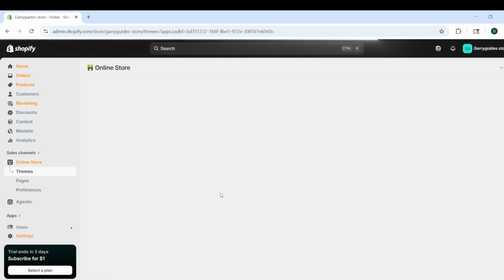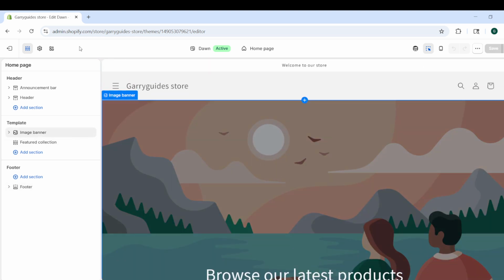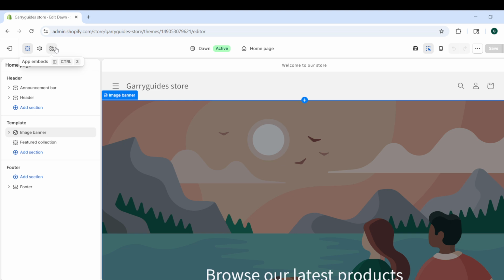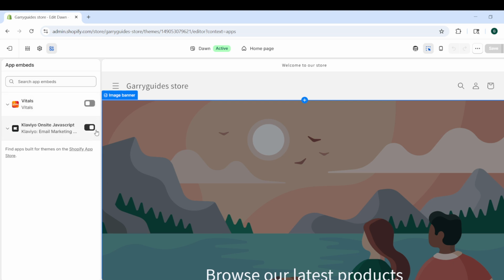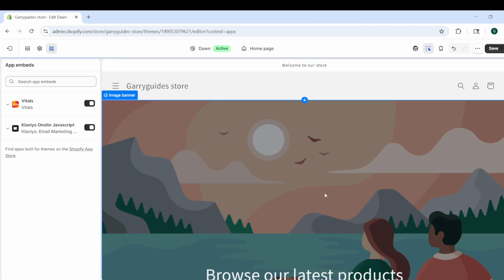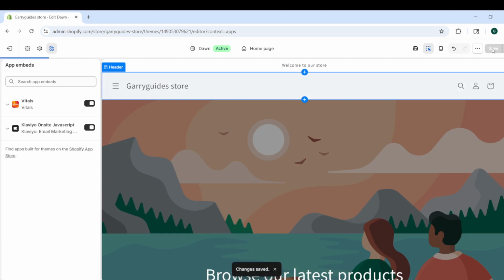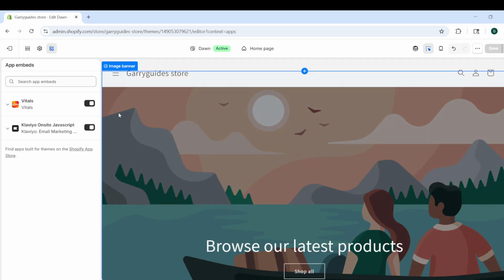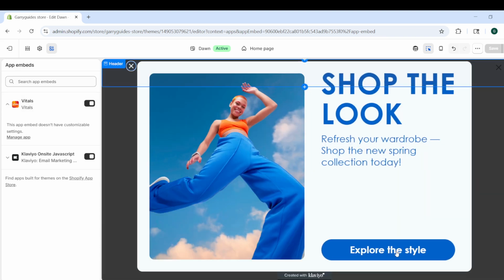How To Use Vitals On Shopify [2026 Guide]